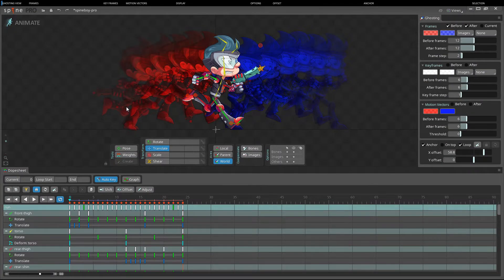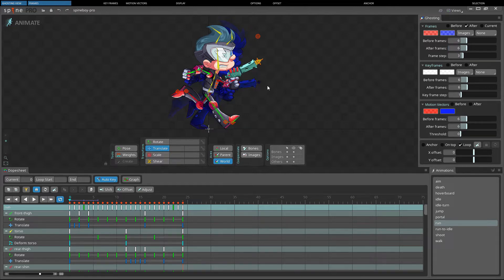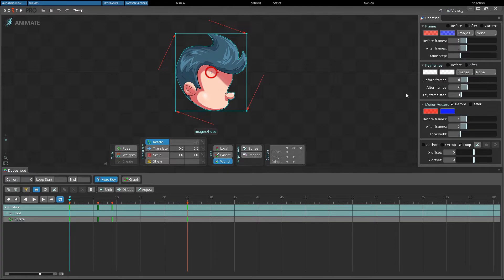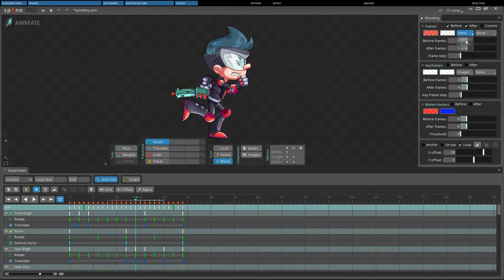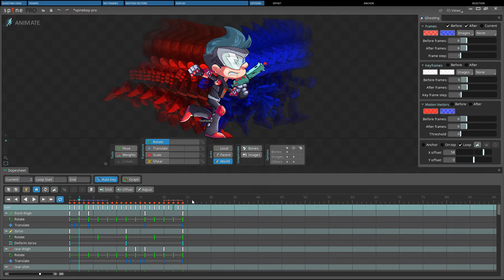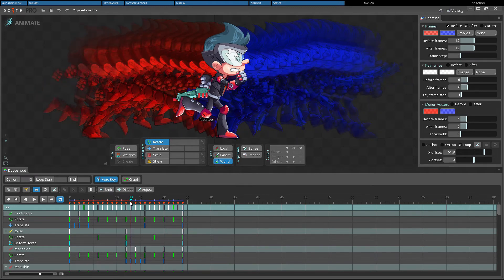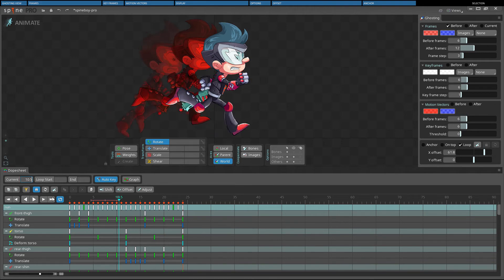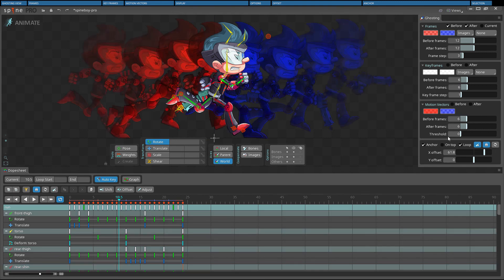Spine Editor Guide - Views (Ghosting)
0:08 Ghosting View
0:36 Frames
1:46 Key Frames
2:10 Motion Vectors
2:59 Display
4:08 Options
4:30 Offset
5:50 Anchor
7:23 Selection